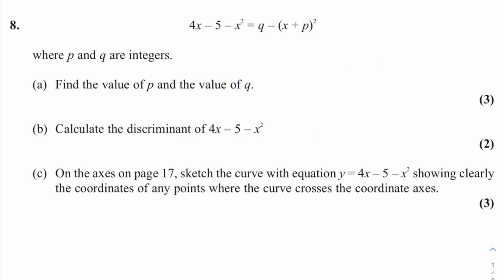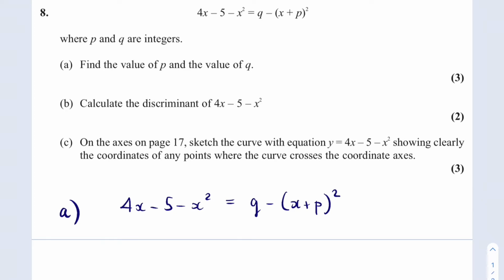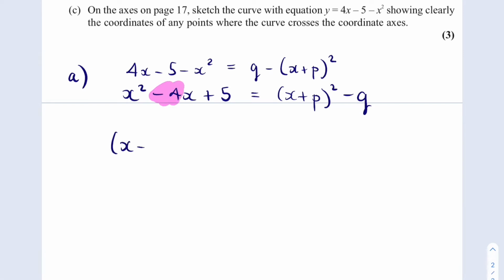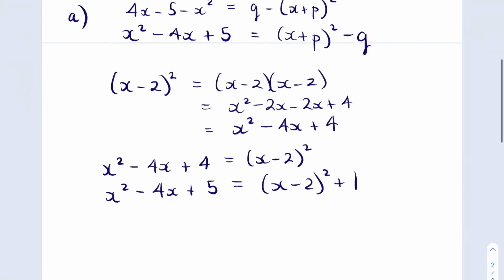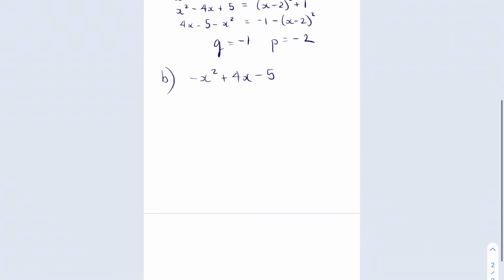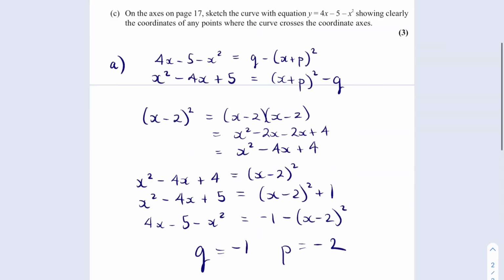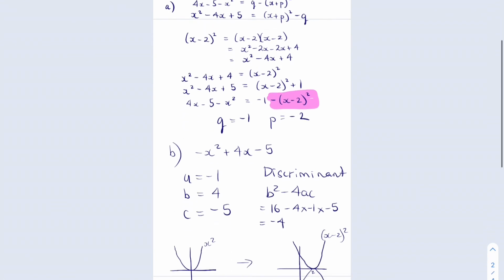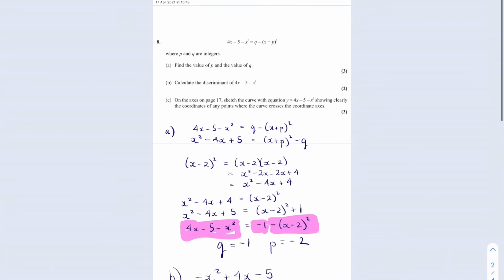Quadratics 1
Sketching and finding the discriminant of a quadratic in a completing the square style question